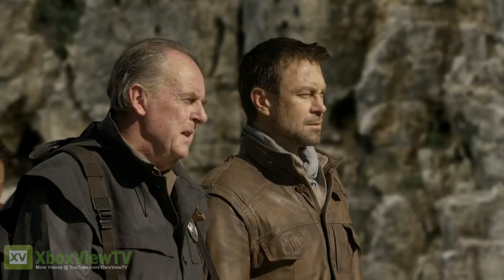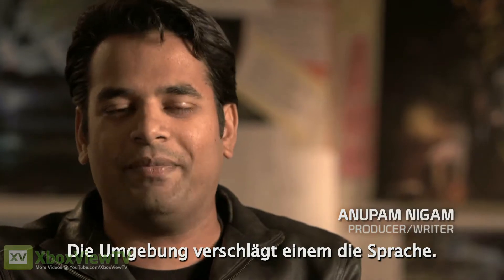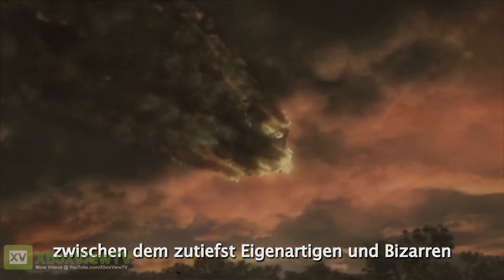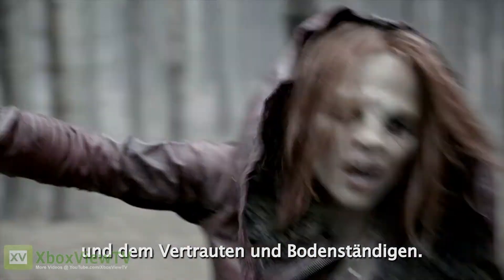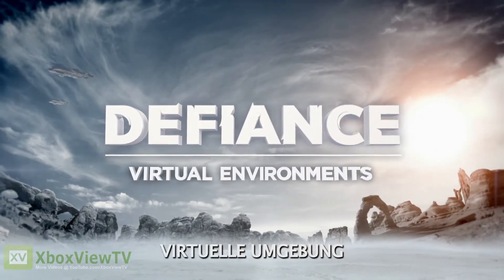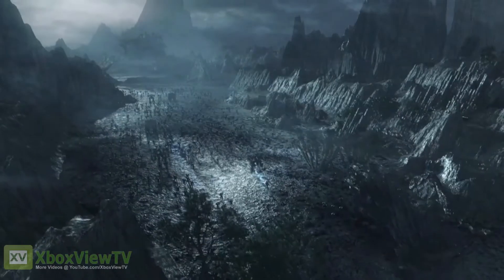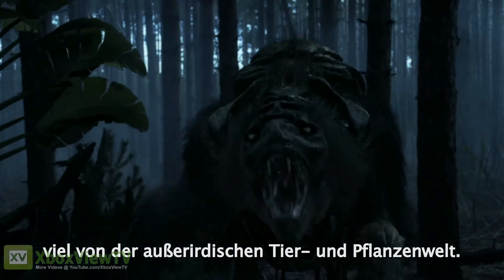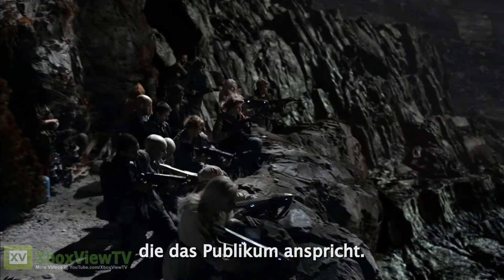DEFIANCE | "Sets and Environments" - Making of (Deutsche Untertitel) | 2012 | FULL HD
New "Making Of" video for Defiance is the first comprehensive set design.

DEUTSCH:
Neues "Making Of"-Video zu Defiance zeigt erstmals das Set-Design

Trion Worlds und Syfy präsentieren einen ersten Einblick in die Sets und in die Welt der Fernsehserie zu Defiance™, einem der ambitioniertesten Projekte in der Geschichte des Entertainments. In dem 2:30 Minuten langen Trailer zeigen die Macher die Kombination von menschlicher und Alienkultur, die die visuelle Identität von Defiance ausmacht. Dabei werden virtuelle und reale Schauplätze vorgestellt, die die futuristische Grenzstadt Defiance ausmachen. Dazu kommen verschiedene außerirdische Spezies und der einzigartige Look der Umwelt, der für die Fernsehserie und das Spiel erstellt werden.

Kevin Murphy, Executive Producer der Fernsehserie Defiance, sagt: "Der Schlüssel zur Serie ist die visuelle Gegenüberstellung des vollkommen Fremden und Bizarren mit dem Bekannten und Alltäglichen."

Defiance, an upcoming open world shooter MMO from Trion Worlds that interconnects with the Syfy's TV Defiance series which is produced by Universal Cable Productions and penned by Rockne S. O'Bannon, a legendary sci-fi TV writer best-known for his work on Warehouse 13, Alien Nation, seaQuest DSV, and Farscape.
Set on a future Earth, Defiance introduces players and viewers to a world where humans and aliens live together on a planet transformed by decades of conflict. Because they exist in a single universe, the show and the game will influence each other and evolve together over time, with actions in both mediums driving the overall story of Defiance.
The trailer showcases intense cooperative gameplay based around dynamic events called "arkfalls" that appear in both the online shooter and the live action series coming to Syfy. Both series and game were recently announced as launching together in April 2013.

DEUTSCH:
In Defiance lernen Spieler und Zuschauer eine Welt kennen, in der Menschen und Aliens versuchen, gemeinsam auf einem von jahrzehntelangen Konflikten gebeuteltem Planeten ein neues Leben aufzubauen. Das Game verbindet die intensive Action eines 3rd-Person-Shooters mit der Beständigkeit, den Ausmaßen und den Anpassungsmöglichkeiten eines MMO; während das TV-Pendant mit einer geballten Ladung an Zutaten (Ausmaß, Story und charakterbasiertes Drama) eines klassischen Scifi-Epos aufwartet. Da die Sendung und das Game in demselben Universum ko-existieren, werden sie sich gegenseitig beeinflussen und miteinander wachsen; die Story in beiden Medien wird die Gesamt-Story von Defiance formen.

DEFIANCE
GENRE: Action MMO Shooter
RELEASE DATE(S):
+ (US): April 2013
+ (EU): April 2013
PLATFORM: Xbox 360
ALSO ON: PC, PS3

PUBLISHER: Trion Worlds / Syfy
DEVELOPER: Trion Worlds / Syfy
ESRB: RP for Rating Pending